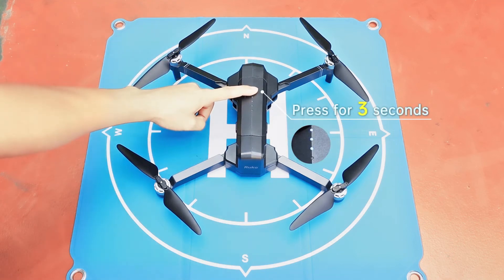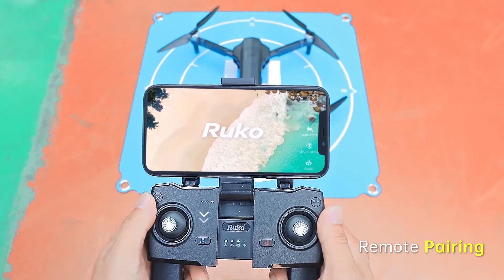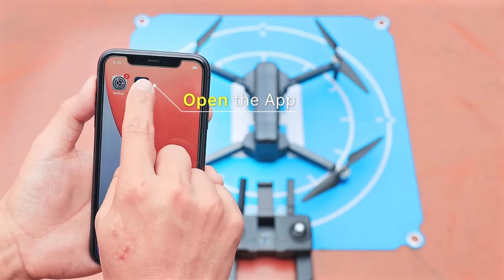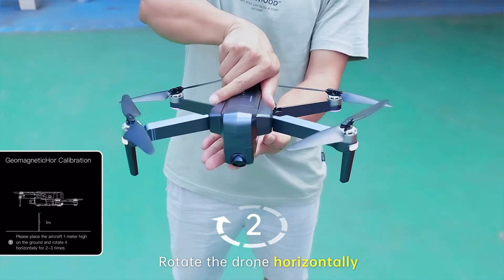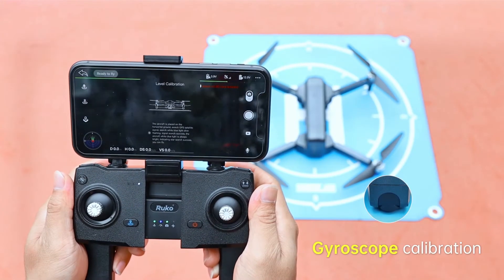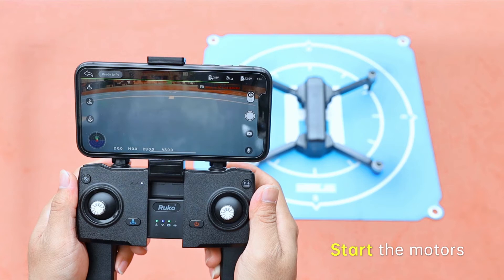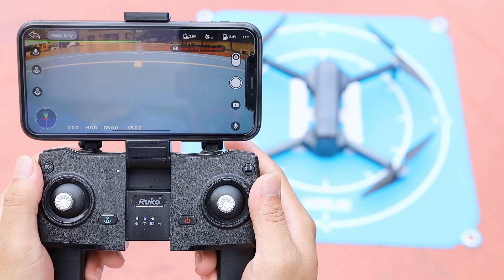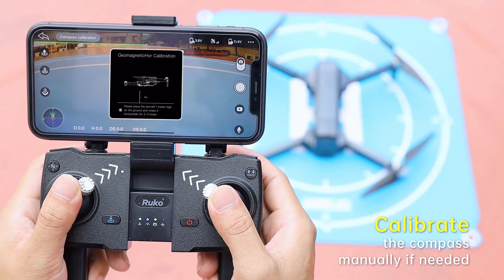Ruko F11Pro-How to Calibrate Your Drone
Here is the guide to calibrate your F11 Pro.

Timestamps:
0:00 Ruko F11Pro Quick Start
0:10 Remote Pairing
0:18 Connect to WIFI
0:30 Compass Calibration
0:49 Gyroscope calibration
1:02 Start the motor